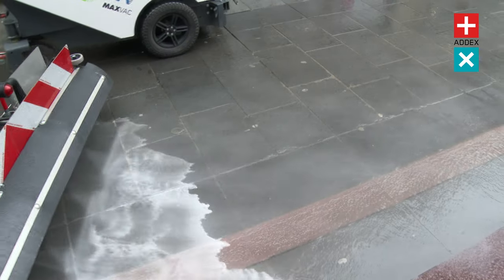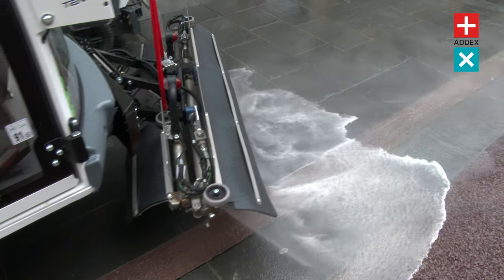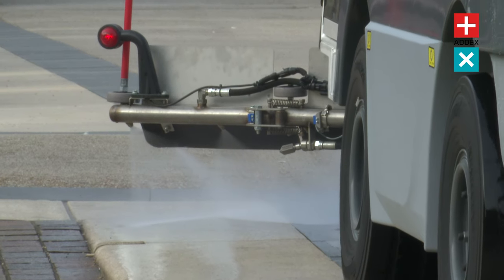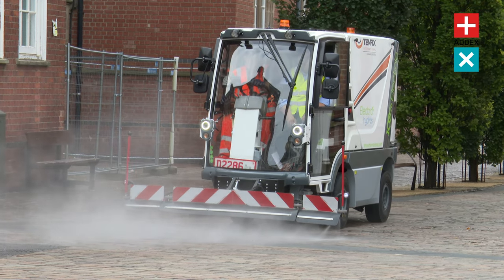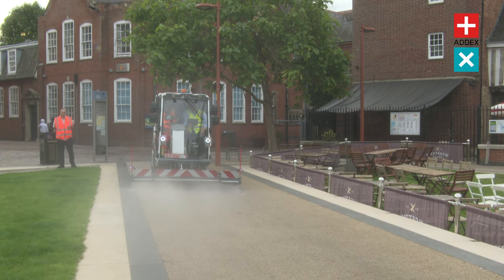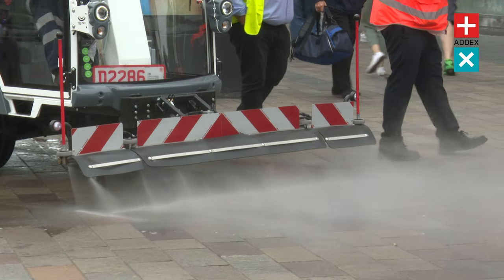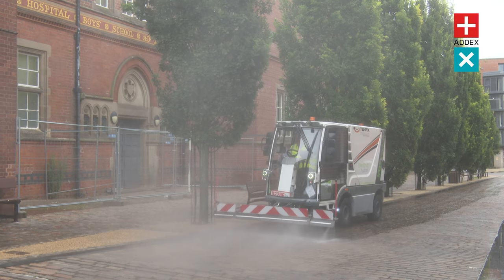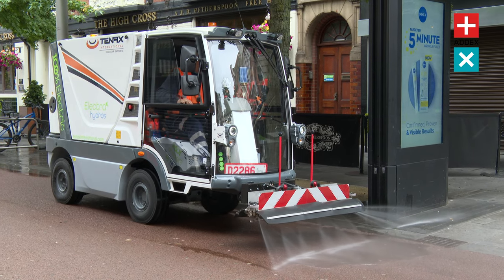Electra Hydro - Leicester City Council - Explainer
The Electra 2.0 Hydro is the first compact street washer to be fully electrically powered.

Ideal solution for covering large areas with high pressure washing and cleansing to city centres, high footfall areas, pedestrian and eating areas, managed private estates, foot paths and alleys to remove soiling from the surface.

With quiet operating noise levels, a comfortable cab giving the operator a quality environment to carry out the daily tasks.

LED lights and internal LCD colour monitors and cameras.

A must for all city and town environments.

Gross weight of 3500kg means that it can be operator by most

Length 4'100mm
Width 1'350mm
Height 2'000mm
Autonomy 8-10 hours
Battery Lead Acid or Lithium 48v
Tank Capacity 1550 Liters
Speed 0-25km/h
Climb Ability 35%
Wheelbase 1680mm
Traction Forward & reverse drive with electric brake on motor
Steering 4 wheel steer in work mode
Front washbar width Adjustable 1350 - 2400mm